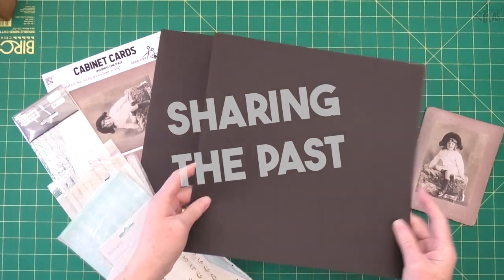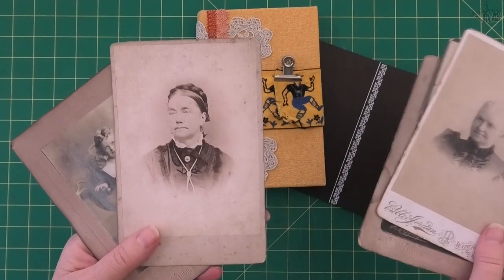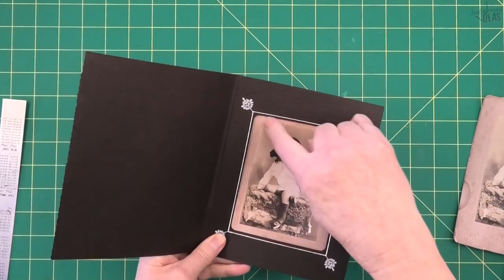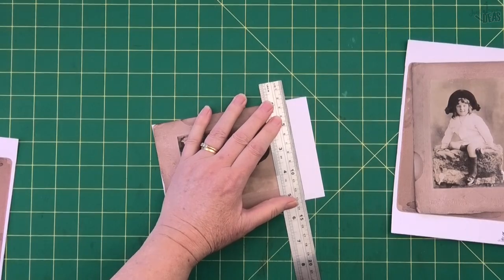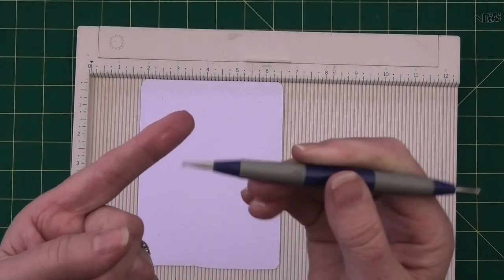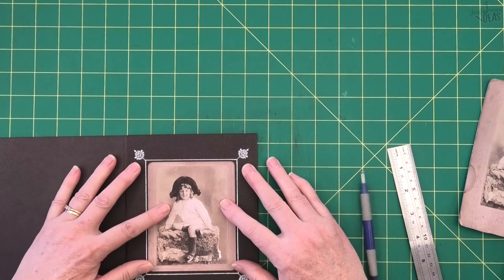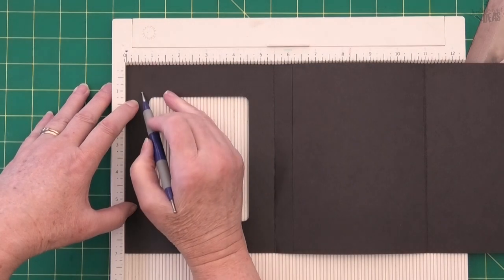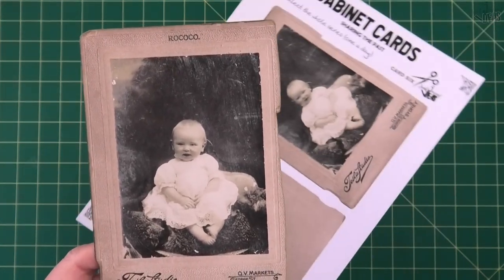cabinet card five "sharing the past" embossing using a scoreboard!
Cabinet card five "sharing the past" today were going to do some embossing on our cabinet card using a scoreboard!
If you've never been able to get your hands on some antique cabinet cards this is your chance to get the next best thing, faux cabinet cards.
I show you how to use this cabinet card in an embellished photo frame.

Download link for card five day 5:
❤️ If you're new to my website go here, you need to be registered to download...

About Amazon affiliate links: I participate in the Amazon Associate Program, if you purchase from the links I share I get a small commision, it does not cost you any more to use these links. If you do I thank you it helps me to earn income for being an online teacher.